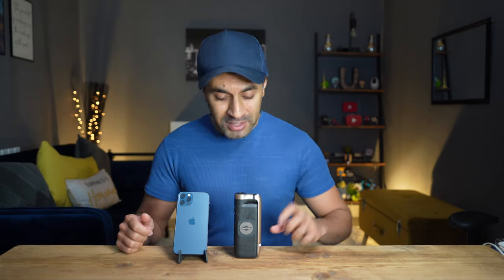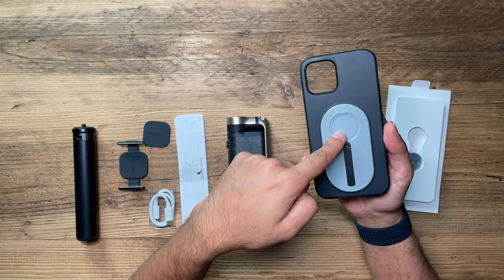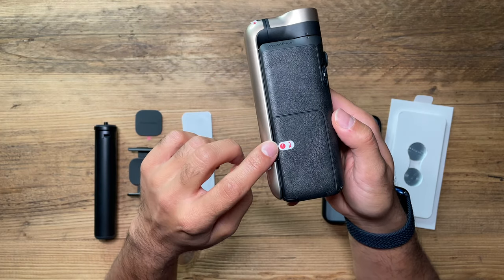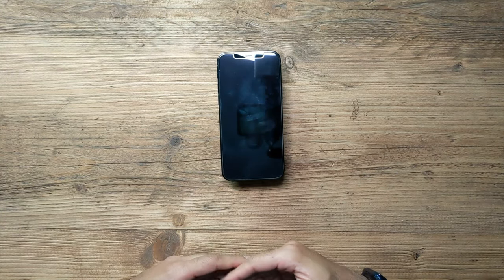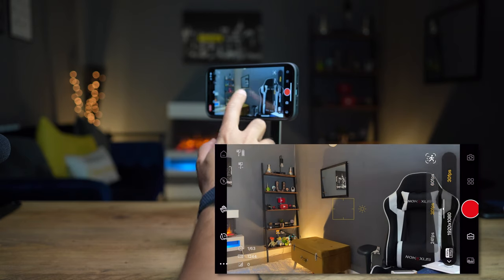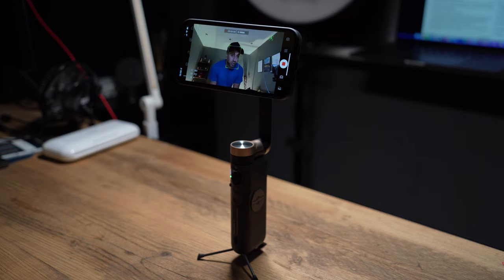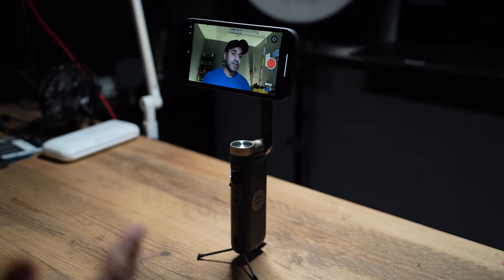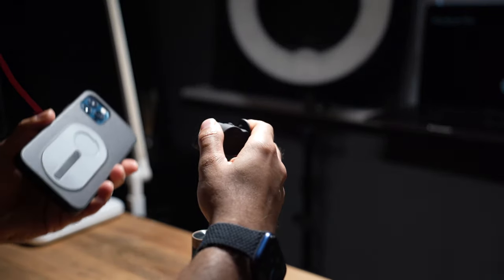WORLDS SMALLEST GIMBAL! PowerVision S1 Magnetic Gimbal In-Depth Review! (+Discount)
This is the Worlds Smallest 3-Axis Smartphone Gimbal - 14cm tall folded & weighs only 298g. It comes in 3 colours: black, green and blue.

Not only that, it has a magnetic ecosystem, which not only is super strong and secure, but is very convenient for quick mounting/unmounting your phone!

Amazon UK
(Valid from Nov. 22nd 2021 to Jan. 21st, 2022)

(No end date)

Amazon International

0:00 - Introduction
0:35 - Unboxing
3:49 - Unfolding the Gimbal
5:10 - Gimbal Design & Wireless Charging
6:58 - Vision+ S1 App Overview
9:08 - Gestures Part 1
11:17 - PowerFollow Broadcast
13:28 - Video Editor App
14:05 - Gestures Part 2
15:38 - Panorama Modes
16:37 - Stabilization Footage
18:32 - Final Thoughts

MY FILMING ACCESSORIES:
4K Monitor
Studio Ring Light